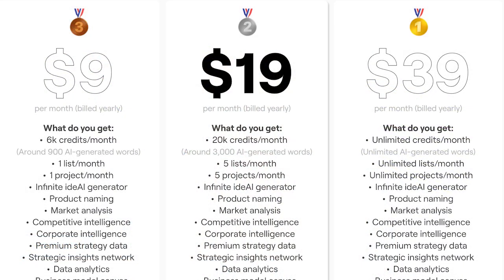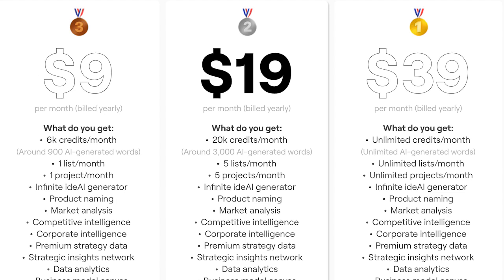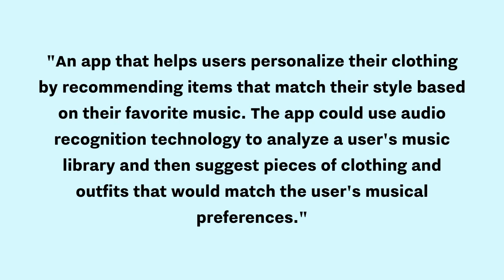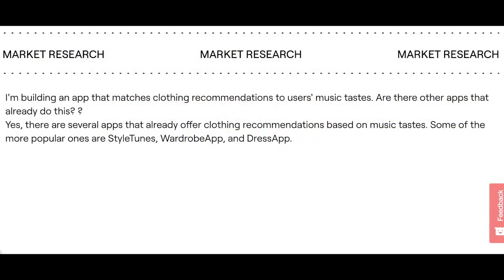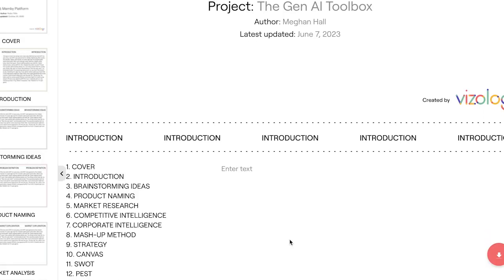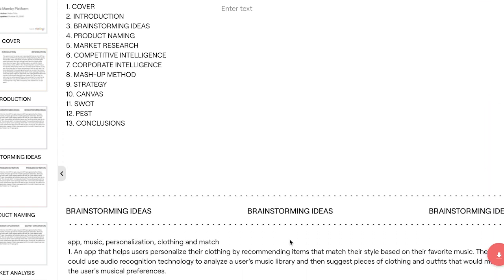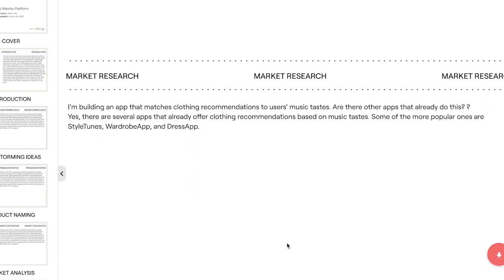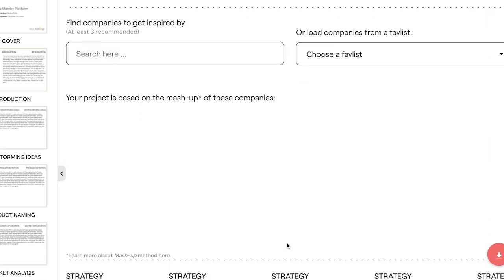Testing and Rating Vizologi, the Innovation Management AI Tool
Every Friday, we're testing and reviewing generative AI tools so you don't have to. We'll be evaluating use cases, considering pros and cons, and sharing the types of jobs that would benefit from each tool.

This week, we rated Vizologi, which is an innovation management platform that allows users to brainstorm for new products, gain market intelligence, put together pitches, and more.

Be sure to sign up to receive the full newsletter from The Gen AI Toolbox: genaitoolbox.com.